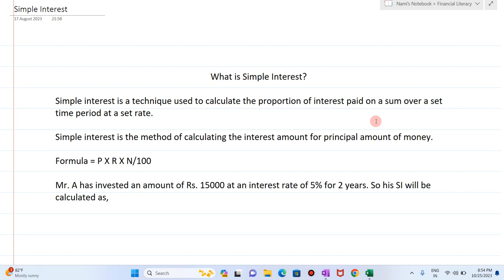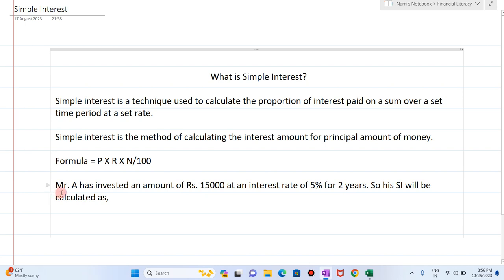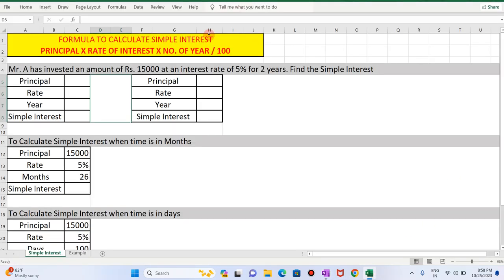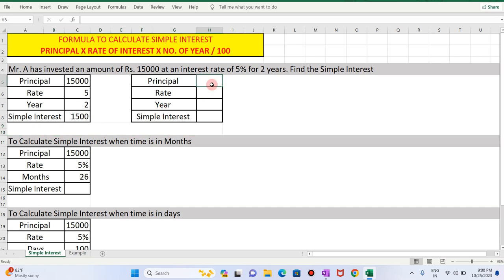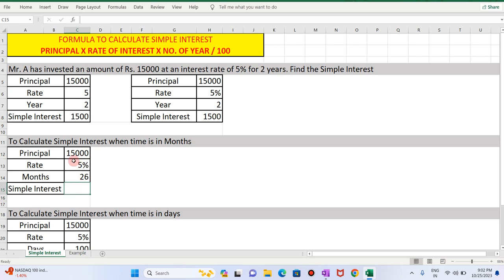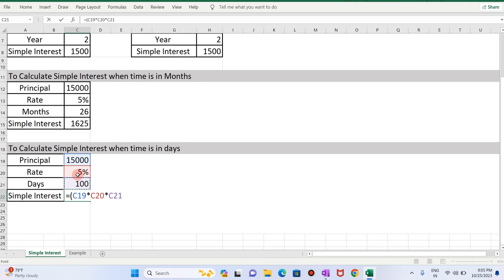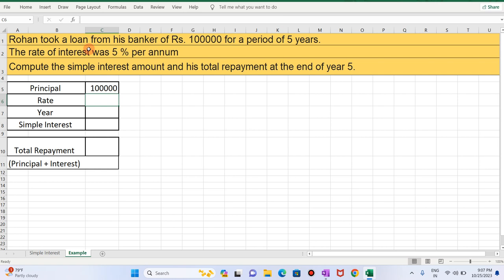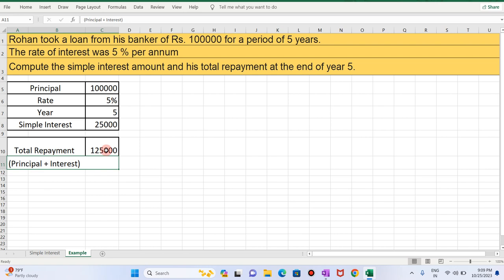Calculate Simple Interest in MS Excel/How toCalculate Simple Interest in MSExcel/Financial Literacy